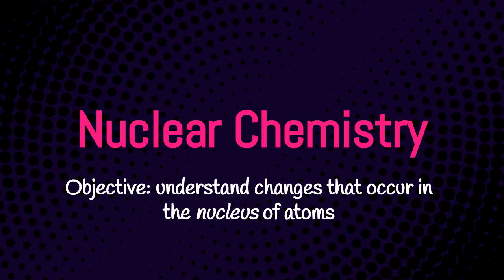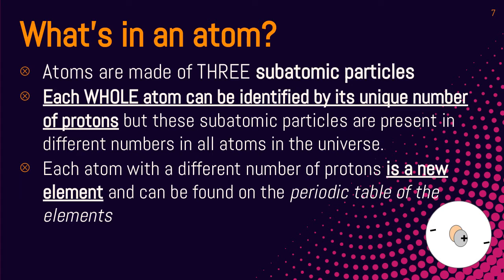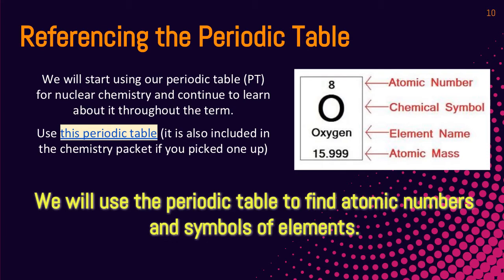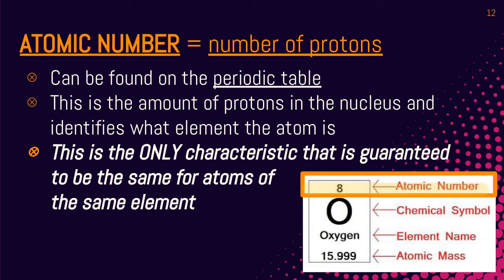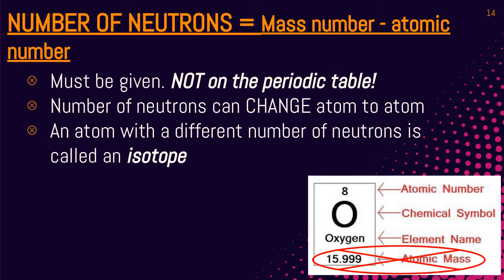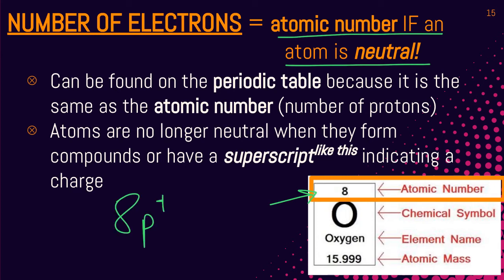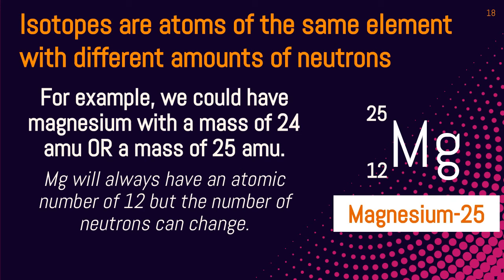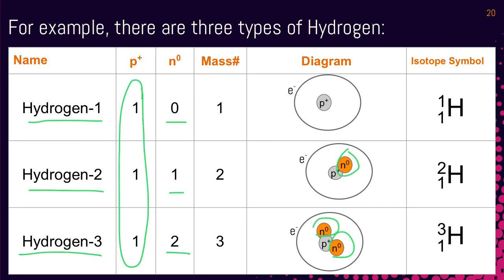Nuclear Chem Notes Parts 1-2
Nuclear chemistry notes parts 1-2